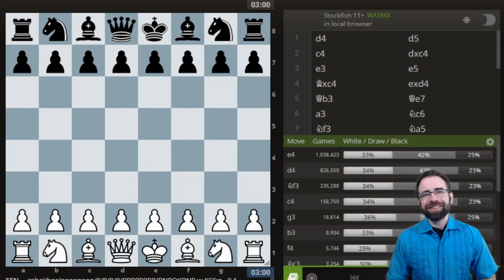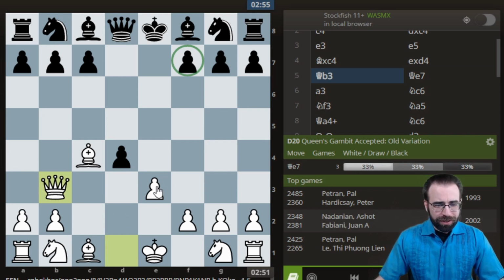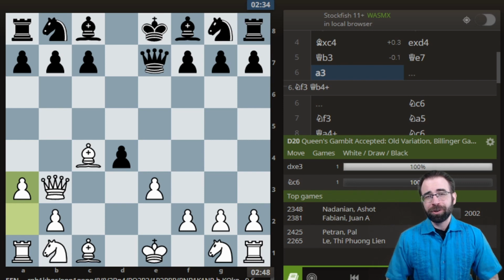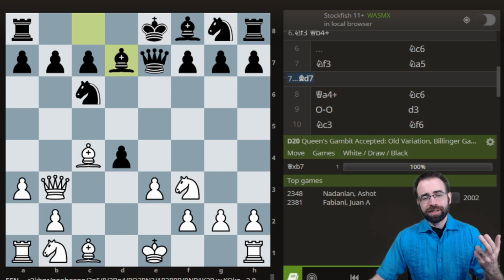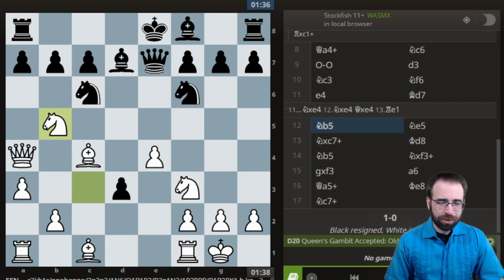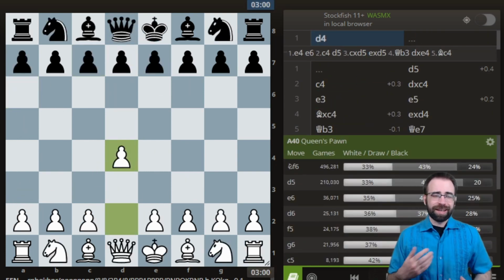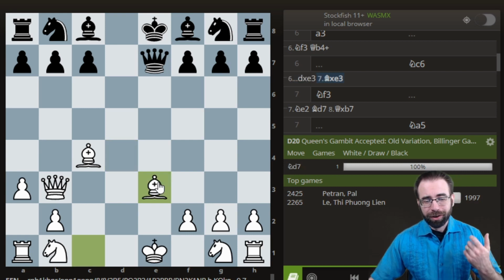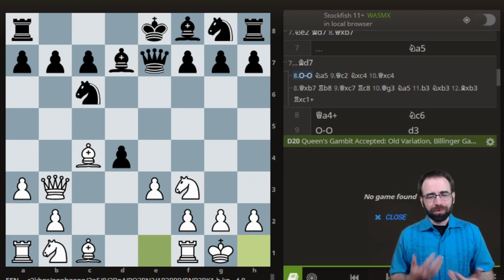Surprise Weapon Against the Queen's Gambit Accepted (Billinger Gambit)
Learn the secrets of the unexplored Billinger Gambit and crush the Queen's Gambit Accepted! Not only will the surprise value give you a HUGE advantage over your opponents but this gambit is actually sound so White risks very little but the upside is massive!